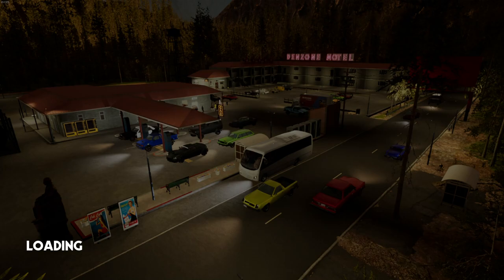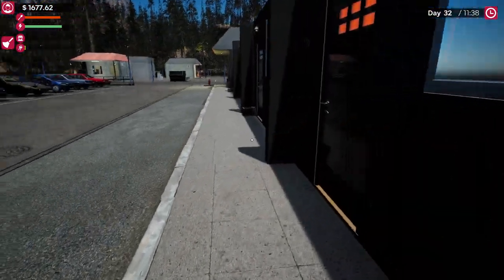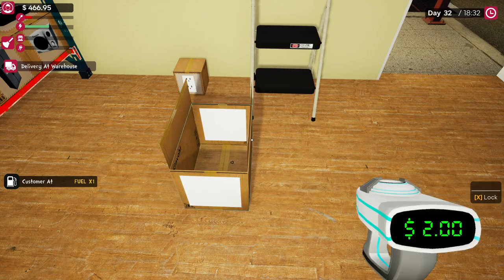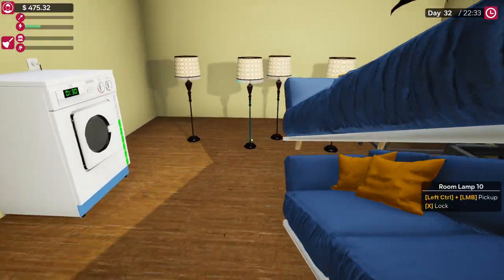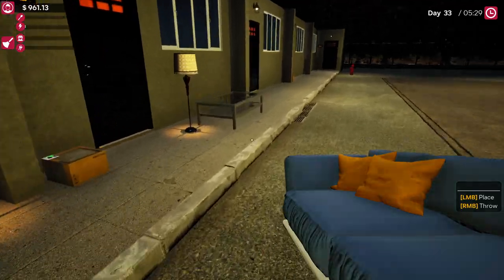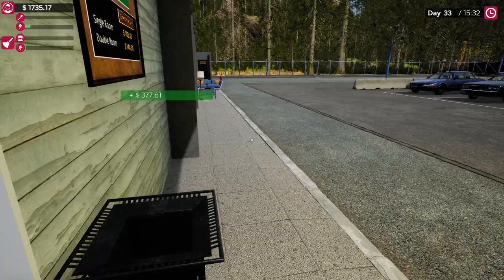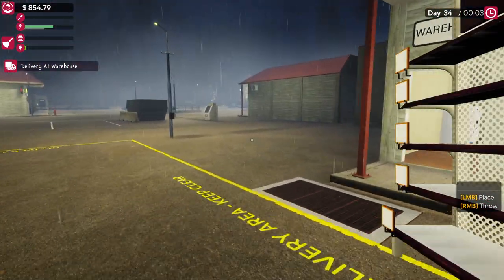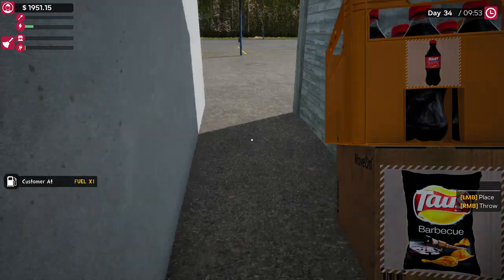Motel Manager EP11 - Sofa's, Lamps and some upgrading to the shop - Another day in the hotel life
Restore an old motel alongside a shop and a gas station. Design, furnish, decorate and rent rooms. provide products for customers and fuel for cars. Hire employees to help you and be the boss of your own empire.